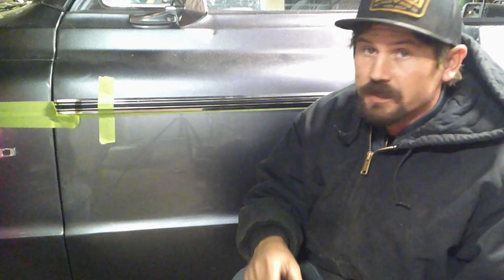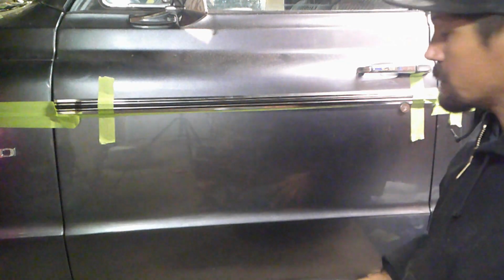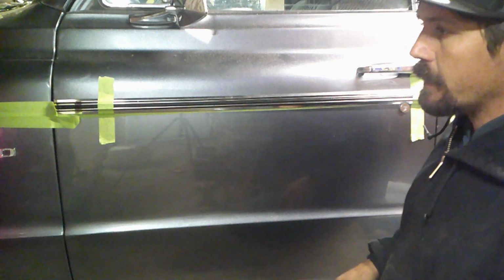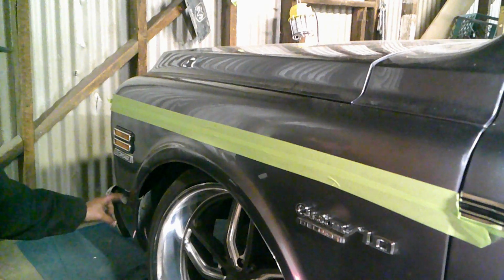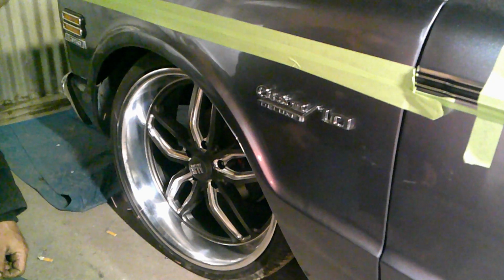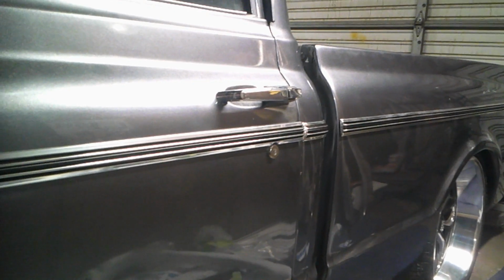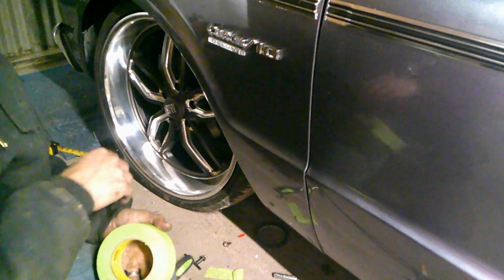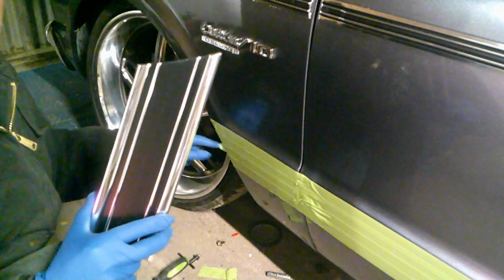69-72 c10 side trim install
69-72 c10 upper and lower side trim installation. whether you are using stick on clips or original style clips this video will help you get that trim straight.